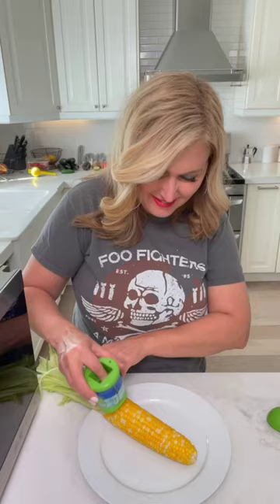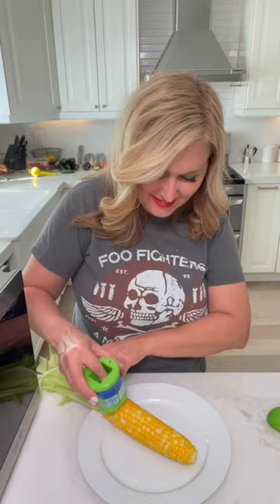Corn Hacks 🌽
Who doesn’t love Corn? 🌽 On the BBQ is my fave but have you ever tried it in the microwave? Leave the husk on and I promise it’s delicious!!!